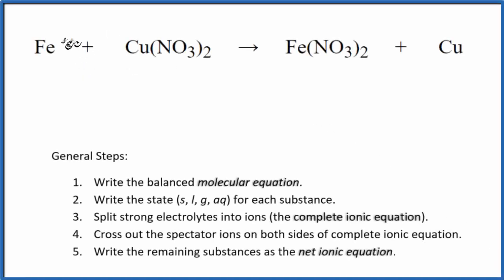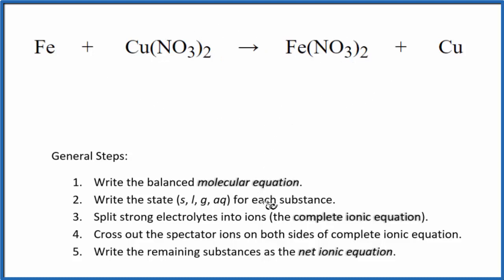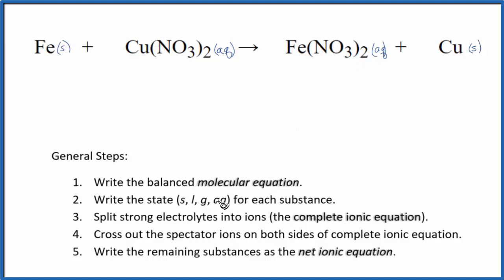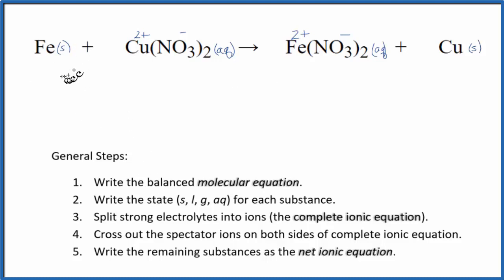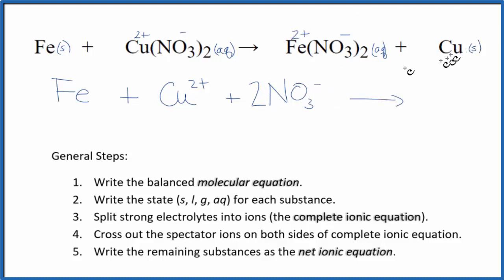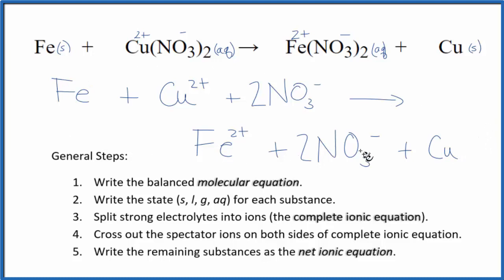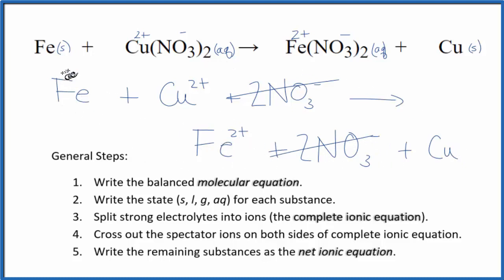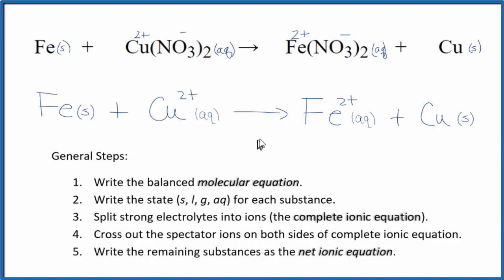How to Write the Net Ionic Equation for Fe + Cu(NO3)2 = Fe(NO3)2 + Cu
There are three main steps for writing the net ionic equation for Fe + Cu(NO3)2 = Fe(NO3)2 + Cu (Iron + Copper (II) nitrate). First, we balance the molecular equation.

Important Skills

More Practice

General Steps:

1. Write the balanced molecular equation.
2. Write the state (s, l, g, aq) for each substance.
3. Split soluble compounds into ions (the complete ionic equation).
4. Cross out the spectator ions on both sides of complete ionic equation.
5. Write the remaining substances as the net ionic equation.